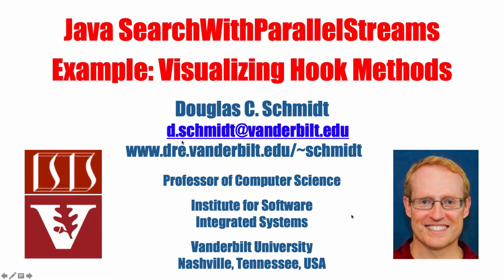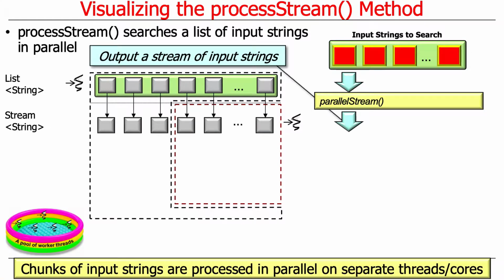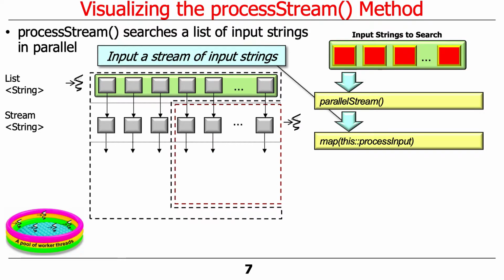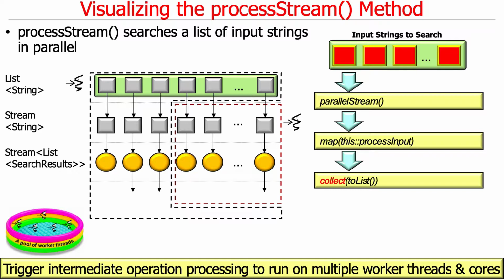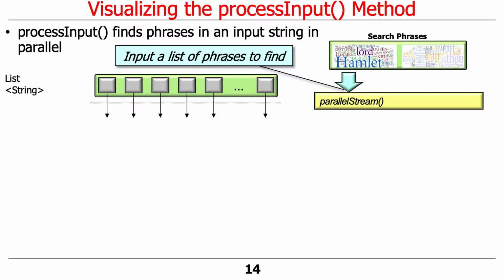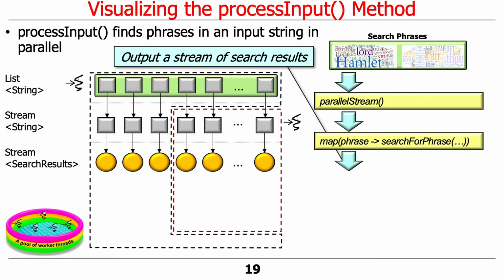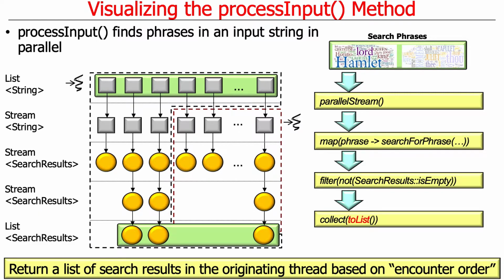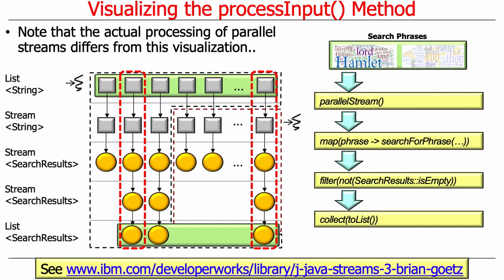Java SearchWithParallelStreams Example: Visualizing Hook Methods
This video visualizes the structure and functionality of the processStream() and processInput() methods in the SearchWithParallelStreams example.